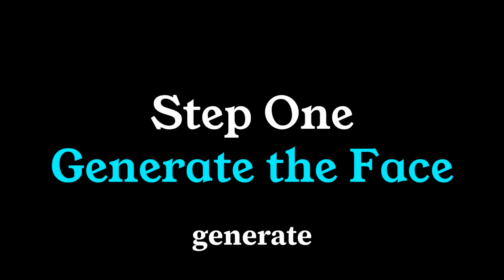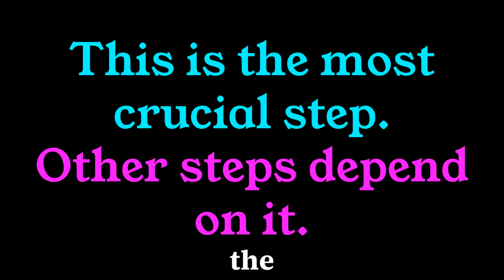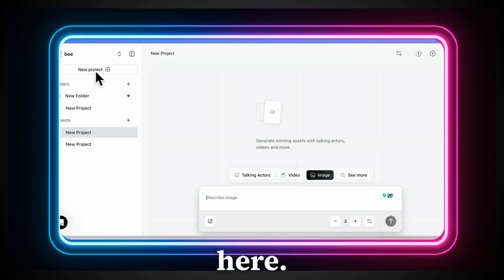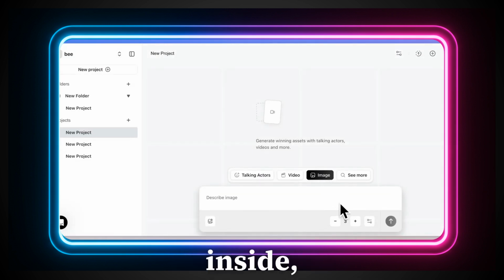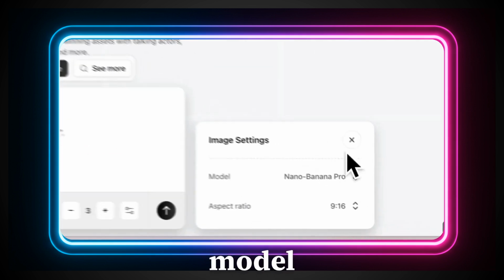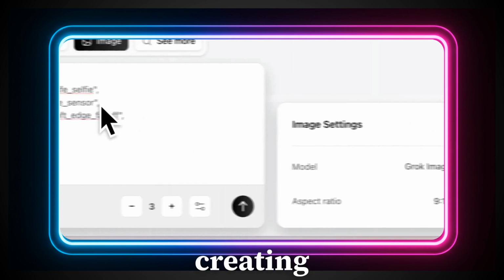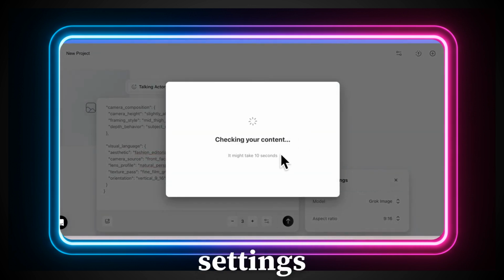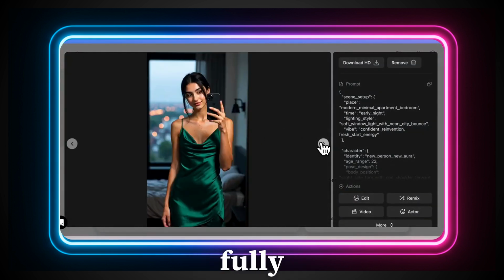Realistic AI Avatars for UGC Ads (Full Guide)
Create realistic AI avatars from scratch using xAI Grok Imagine inside Arcads AI — complete workflow from image generation to animated talking video. In this tutorial, you’ll learn how to produce human-looking faces, natural motion, clean lip-sync and turn them into UGC-style ad videos powered by AI tools.

This step-by-step guide is designed for creators, marketers, and businesses looking to build AI-generated video content, UGC ads, or social media creatives without complex editing.

You’ll learn how to:

✔ Generate avatar faces using AI
✔ Animate images into a video
✔ Apply realism prompts for human motion
✔ Produce talking avatars with voice sync
✔ Use AI content creation workflows for ads

This method works for:
AI video generator workflows
AI-generated video creation
UGC AI ads production
Facebook ads creatives
AI lip sync video production
AI content creation pipelines

Rey Creators Lab helps creators master:
AI Tools
Online Tools
Content Automation
YouTube Growth Systems

🤖 Try These Other AI Tools for Content Creators
🎯 Best AI Tools [2025 ULTIMATE GUIDE]